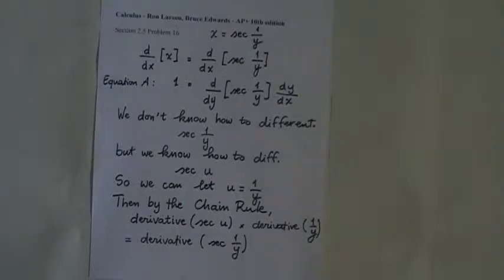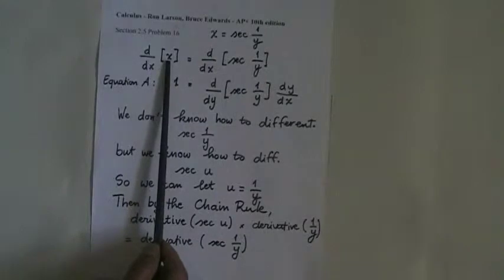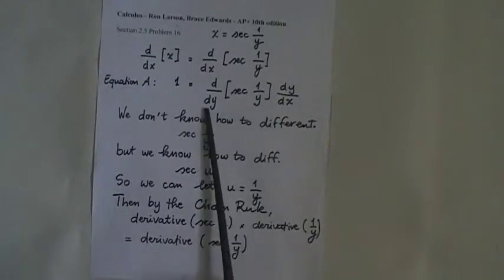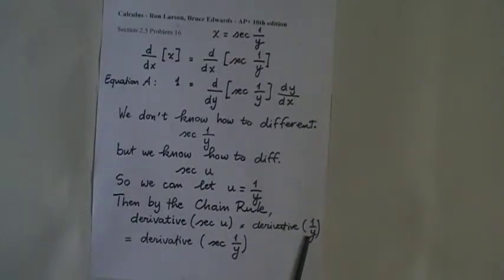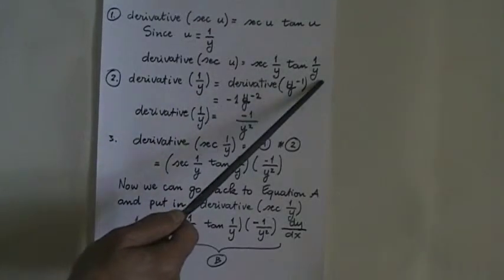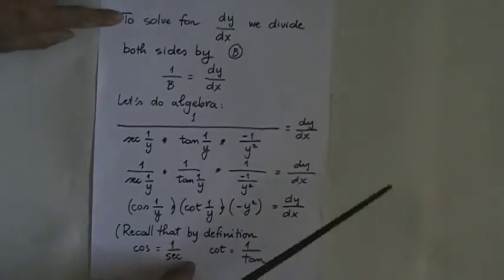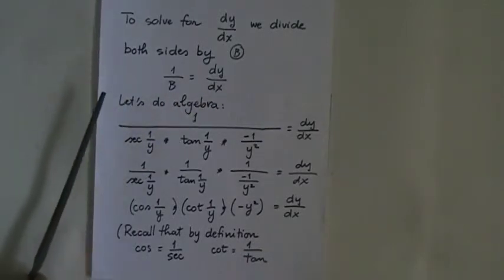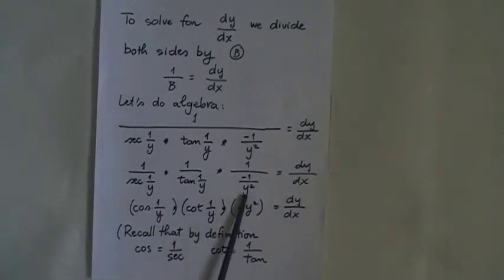Section 2.5, Problem 16, Implicit Differentiation, Calculus A/B, Larson & Edwards AP+ 10th edition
You can view the photos of the solution (all 3 pages) by clicking on the following link:

Solution to Section 2.5, Problem 16, Implicit Differentiation, Calculus A/B, Larson & Edwards AP+ 10th edition

Maybe your fellow student or I can answer it.

Good luck with your test.